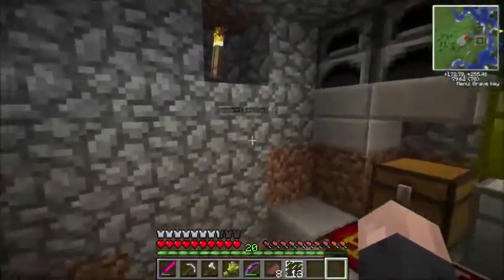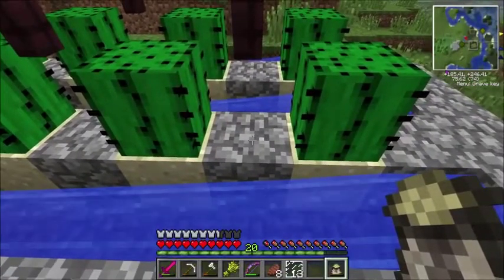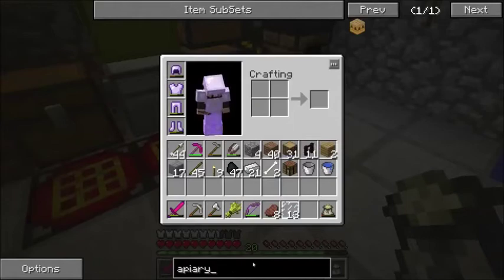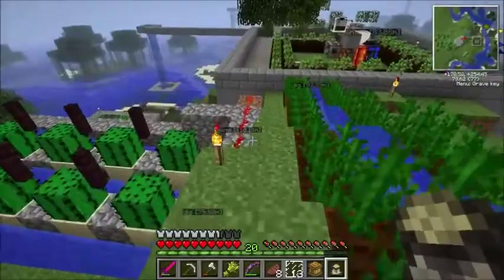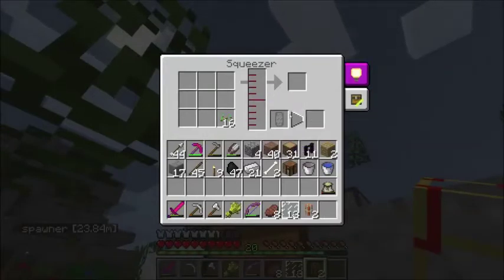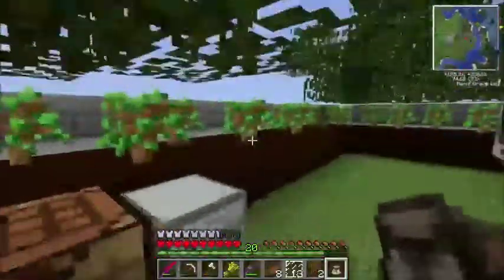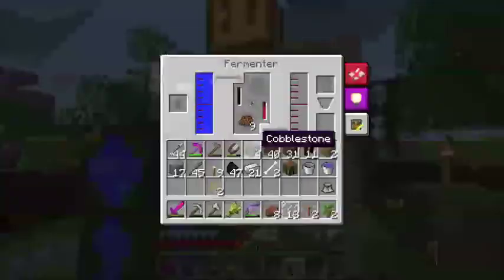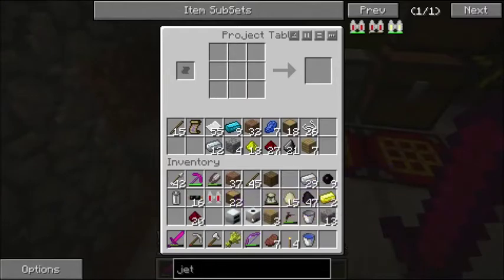Feed the Beast Ep14: the Path to Bees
For Bees we need apiaries, for apiaries we need a squeezer to make impregnated casings, but all work and no play... as they say.  Let's take a little break and celebrate our progress by building an IC2 jetpack.  Then back to work digging out a hill to host our industrialcraft machinery.

mods featured:
forestry
xtra bees
ic2

music created by me for me in Garageband